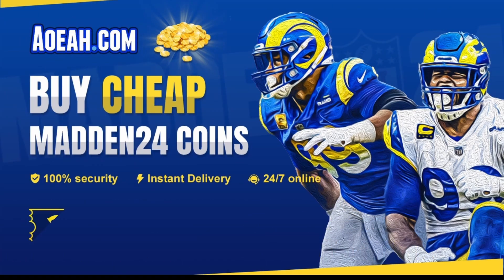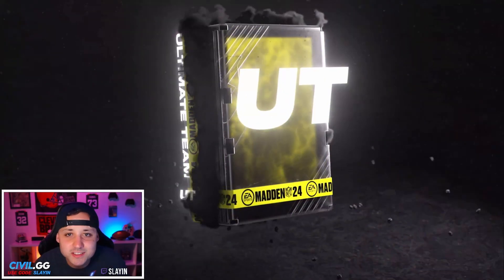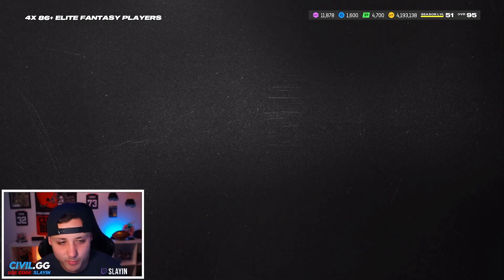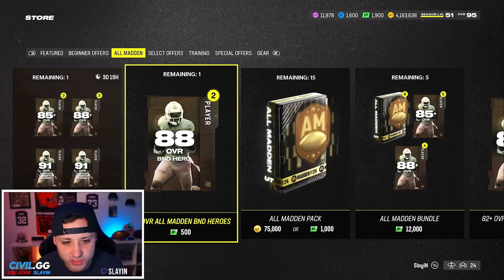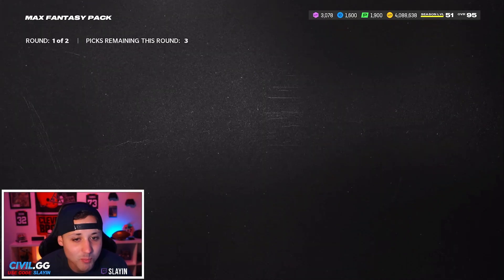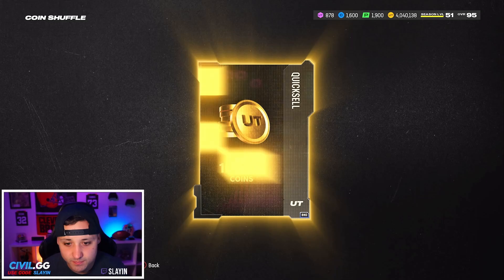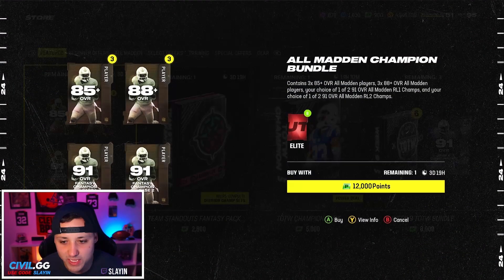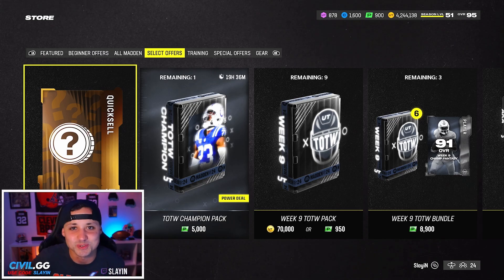I OPENED EVERY SPECIAL OFFER FOR LTD BRIAN DAWKINS & WARREN MOON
For cheap Madden24 coins, make sure to check out use code 'SLAY' for 3% off!

For The BEST EBOOKS & Madden 24 Tips To WIN More Games in Madden 24 Use Code "SLAYIN" for 25% off!